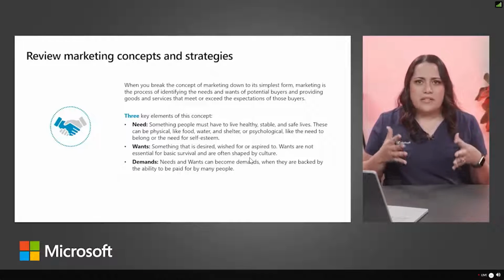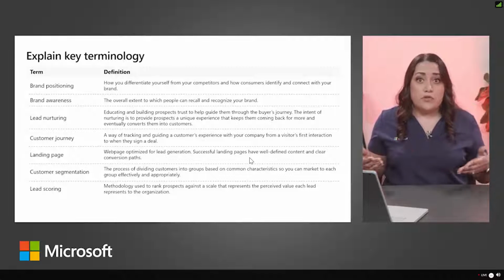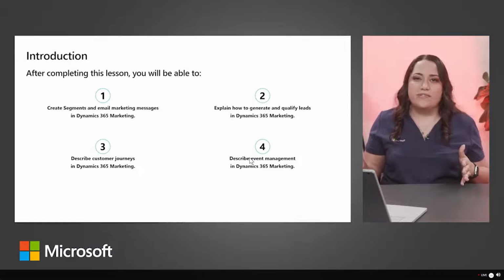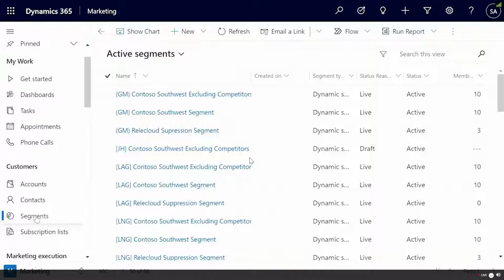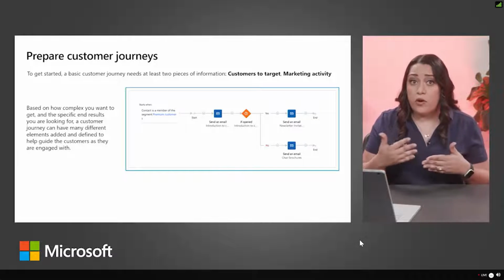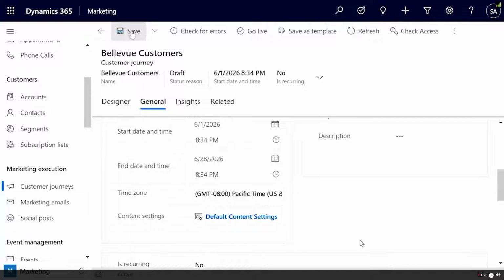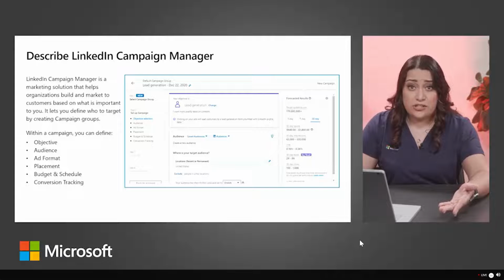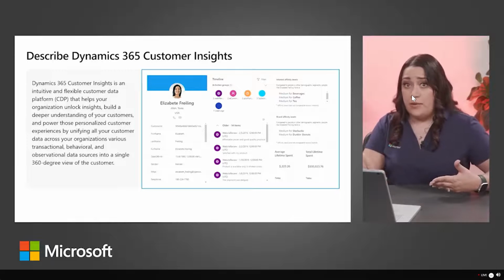Microsoft Dynamics 365 Fundamentals Virtual Training Part 2#BrotherN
This Video is uploaded for those who missed attending Virtual training day.